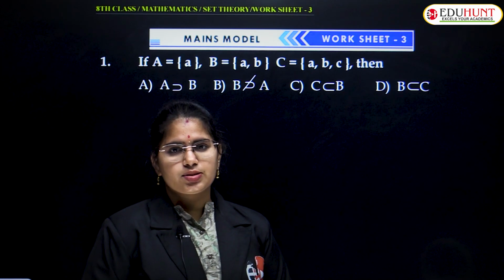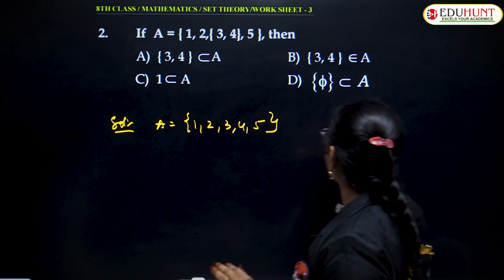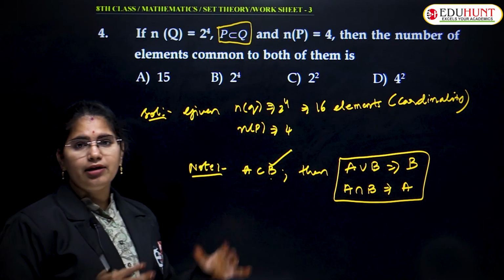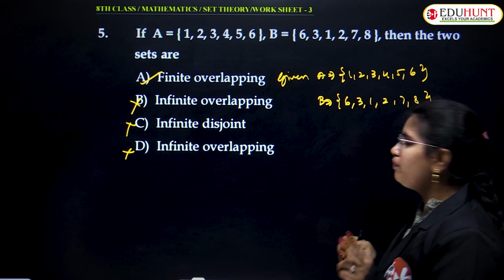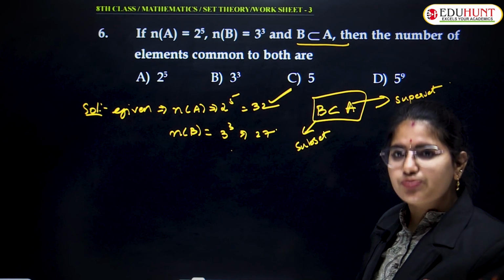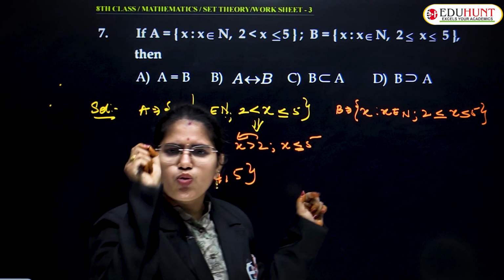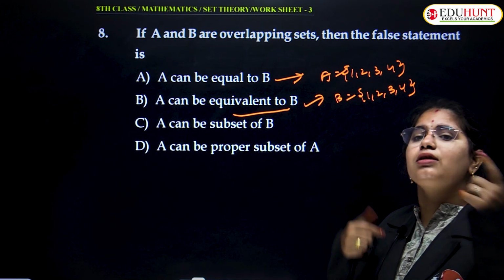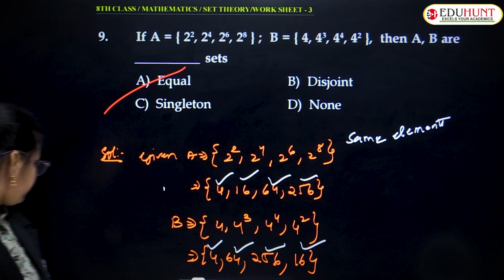7. SET THEORY | WORK SHEET -03 | QS.NO- 01-09 | MATHEMATICS | 8TH CLASS